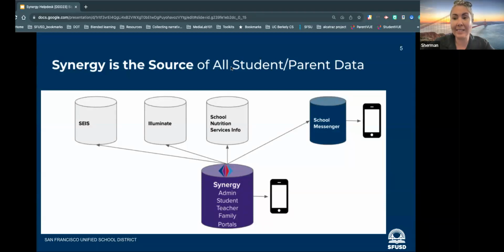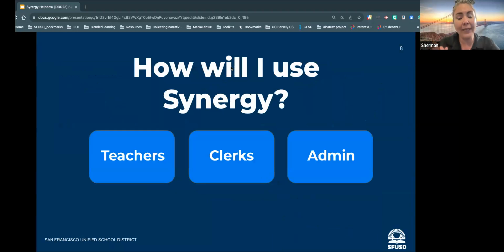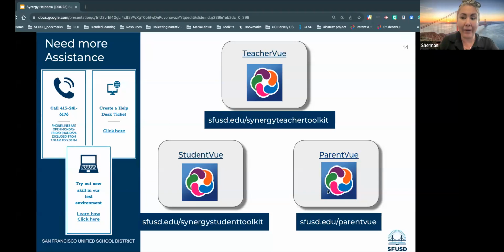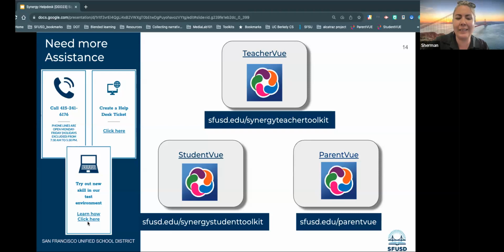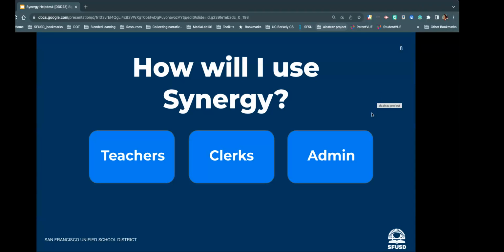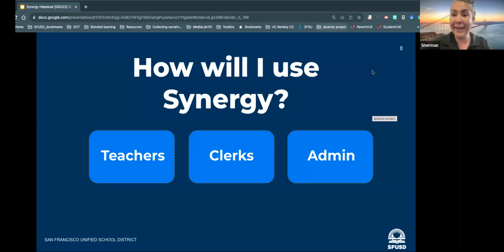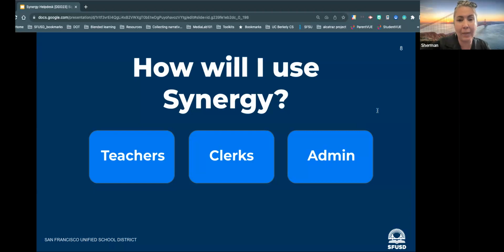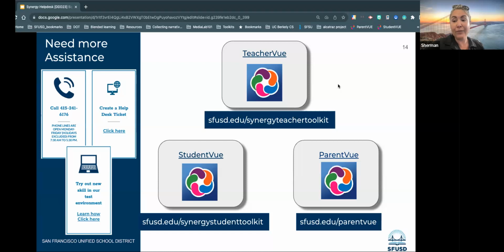Synergy Office Hours 2